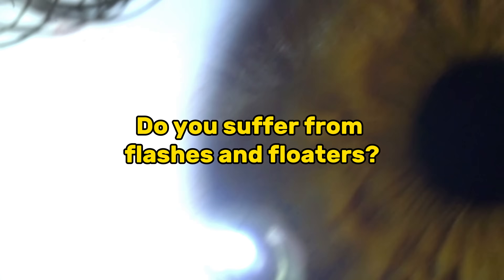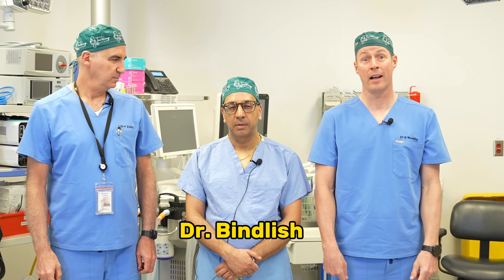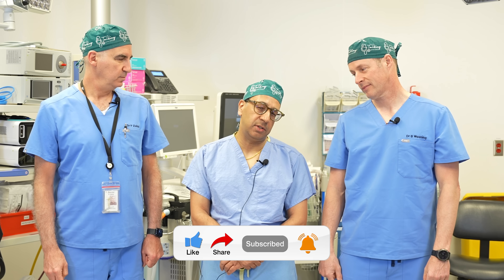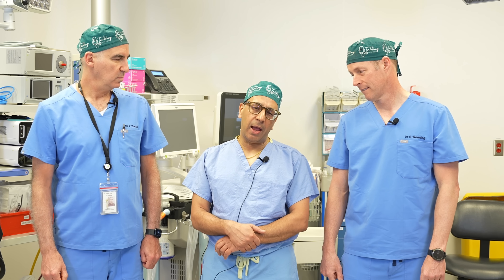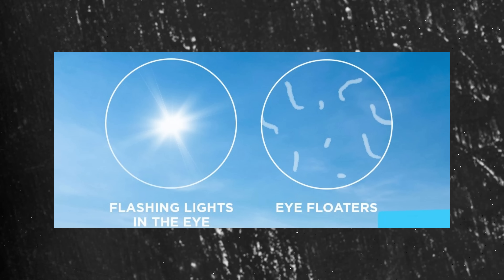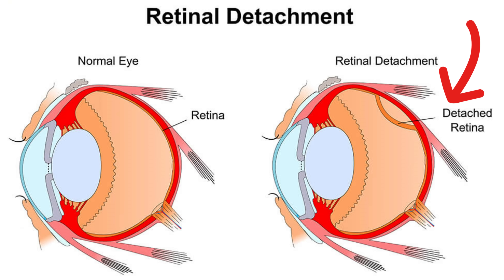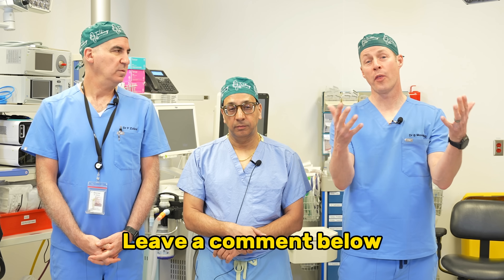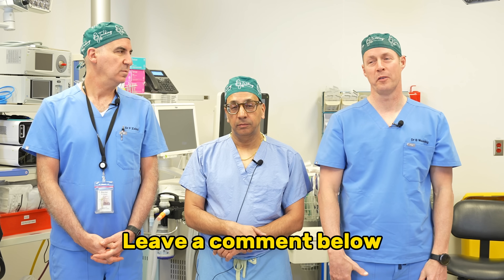Eye Floaters And Flashes: Are They Dangerous Or A Sign Of Something More Serious?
In this episode, our doctors discuss eye floaters, their causes, and the role of diet in maintaining healthy eyes. Tune in for valuable insights into preserving your vision through a balanced diet.

our experts explore how certain foods can impact testosterone levels:Soy Products: These contain phytoestrogens that mimic estrogen, potentially affecting testosterone.Flaxseeds: High in lignans, flaxseeds may interfere with hormonal balance, including testosterone.Alcohol: Chronic intake can disrupt testosterone production and hormonal regulation.Mint and Peppermint Tea: Compounds in mint may have anti-androgenic effects, potentially lowering testosterone levels.Licorice Root: Consuming licorice root in excess may impact hormone levels, including testosterone.The episode emphasizes the importance of balanced nutrition and consulting healthcare professionals for personalized guidance.